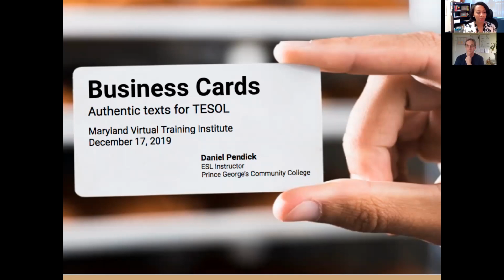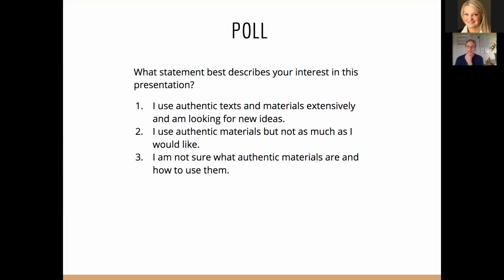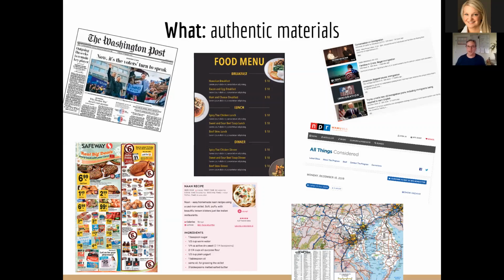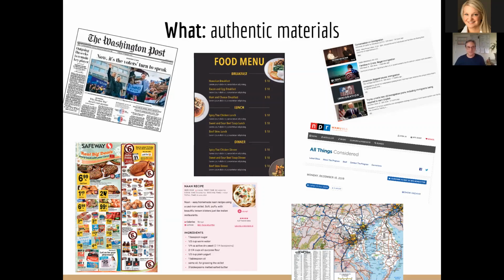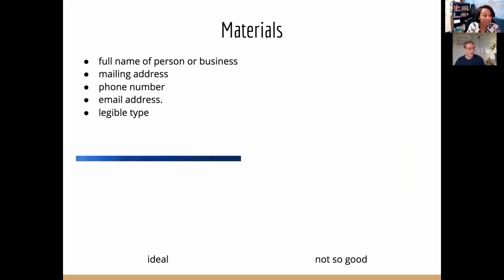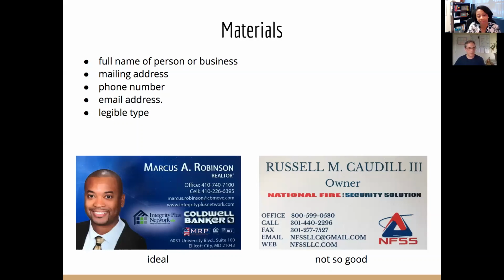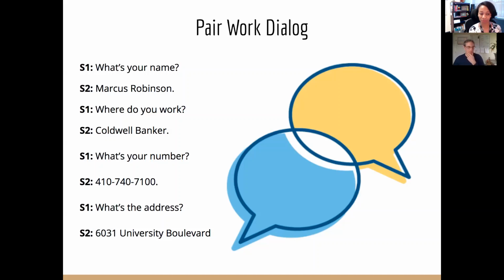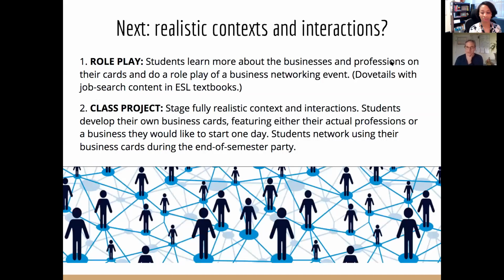Authentic Text for ESL Instruction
ESL instructors often struggle to find authentic texts for teaching real-world language skills, particularly texts that are inexpensive and easily obtainable. Business cards represent a source of authentic texts. Join this session to learn how to integrate business cards into beginner and advanced instruction.

This is a 20-minute teacher tip session from the Maryland Adult Education Virtual Training Institute - Additional content available